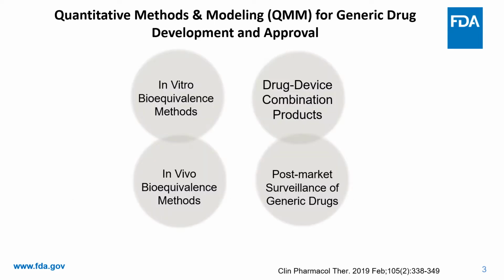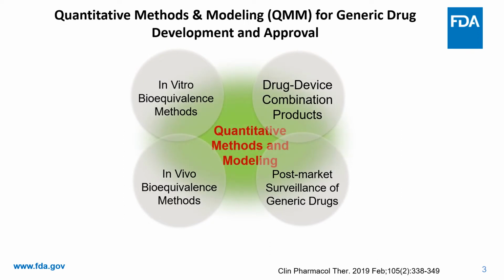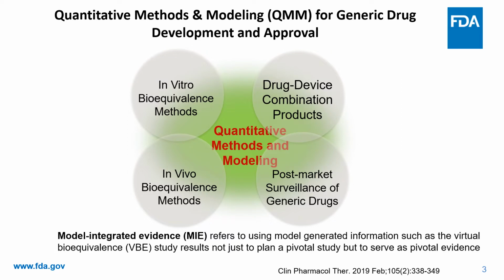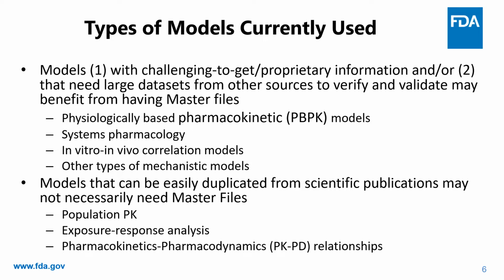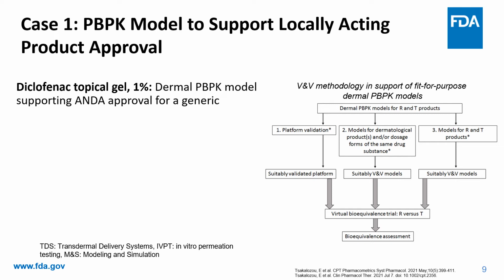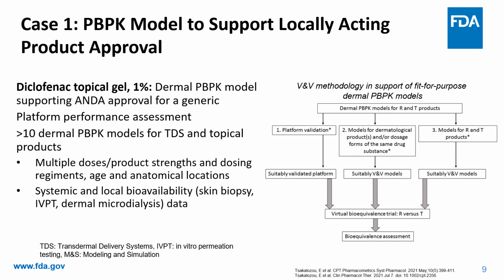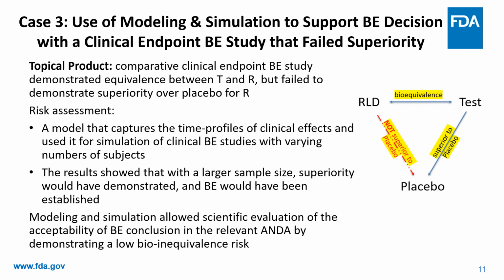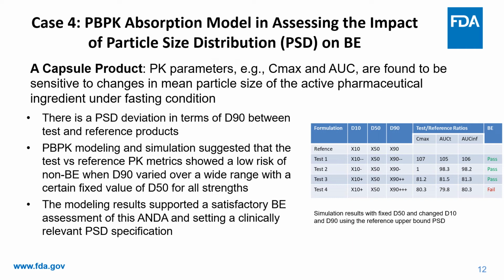D1,S2A,S5-Best Practices Using Model-Integrated Evidence & Model Master Files for Complex Generics